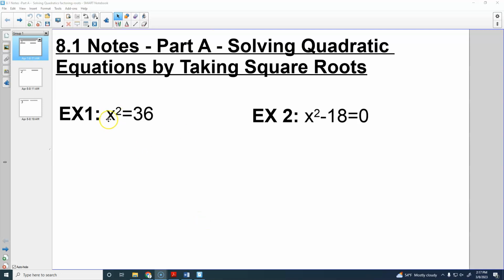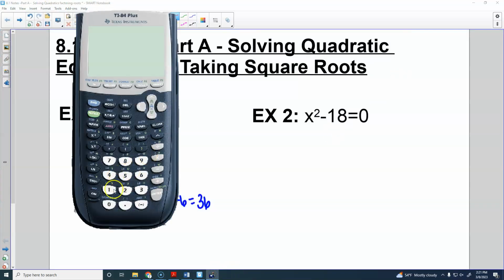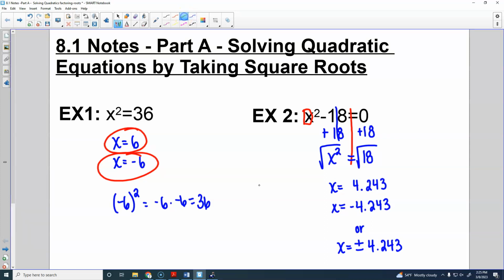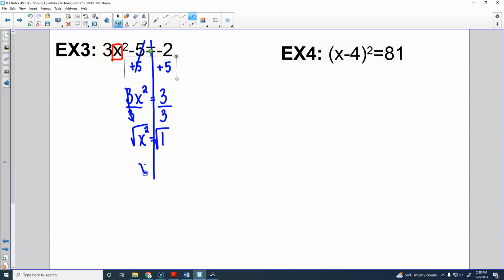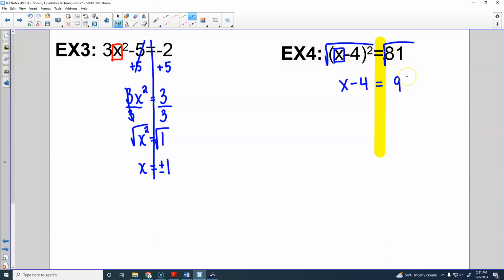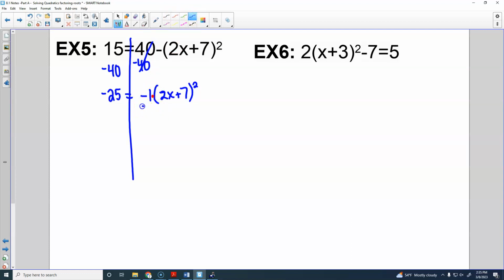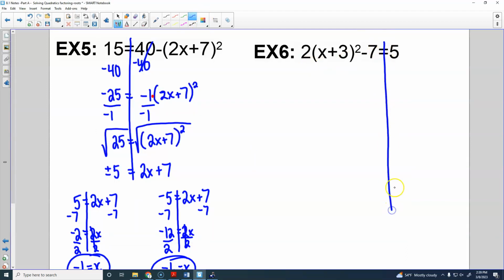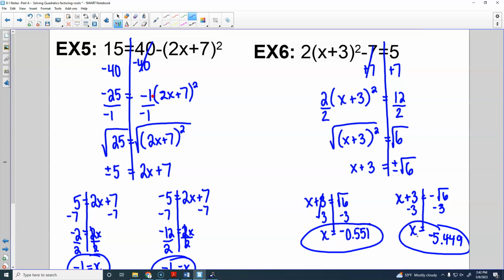Math I: Notes 3/8